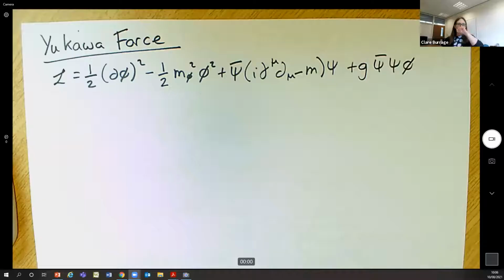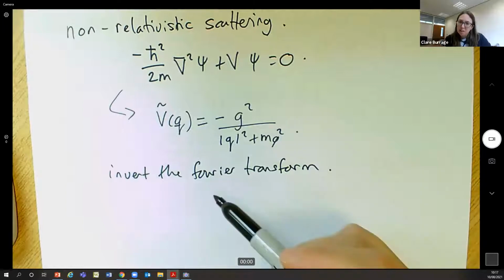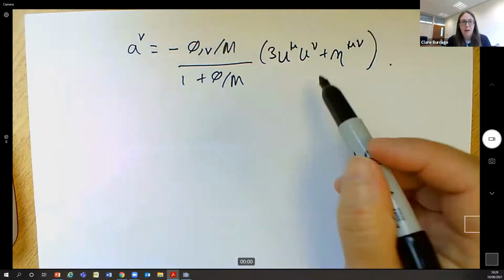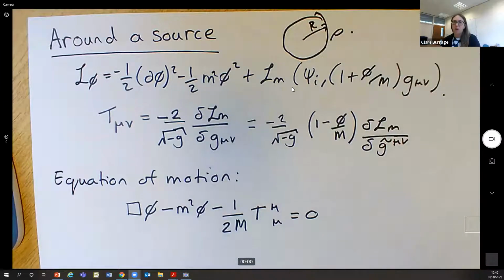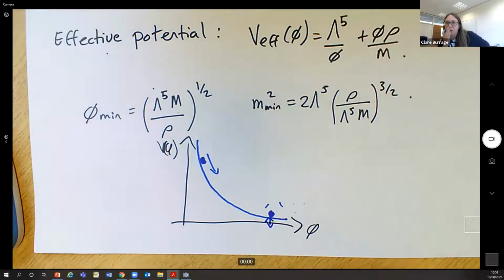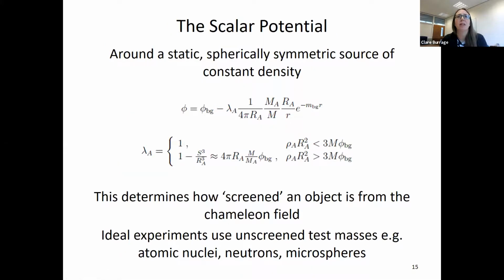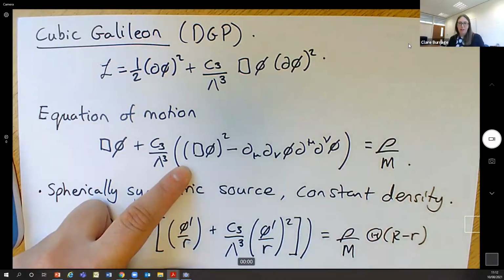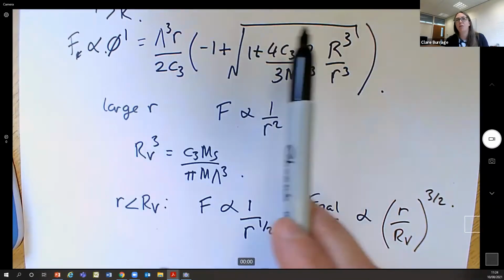Aug10 Clare Burrage Lecture2